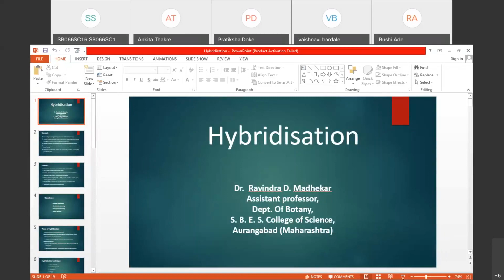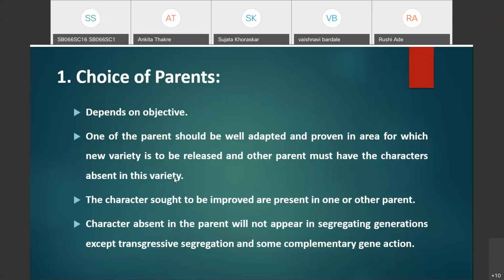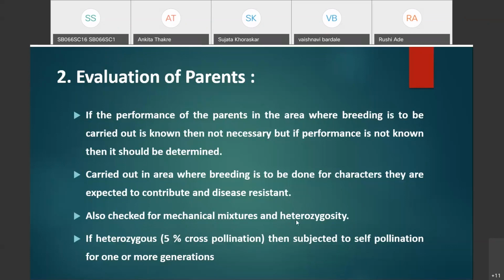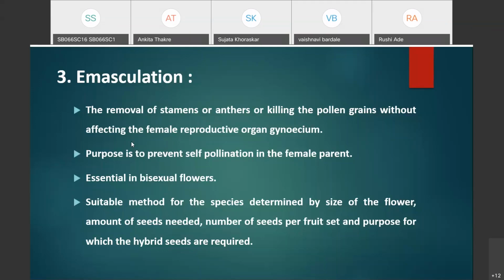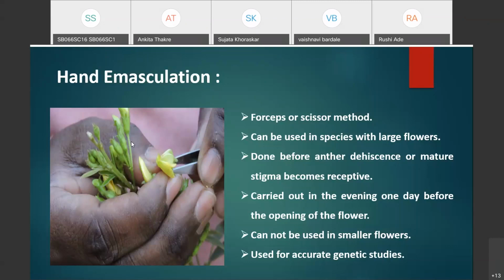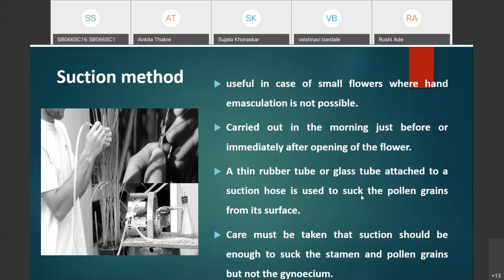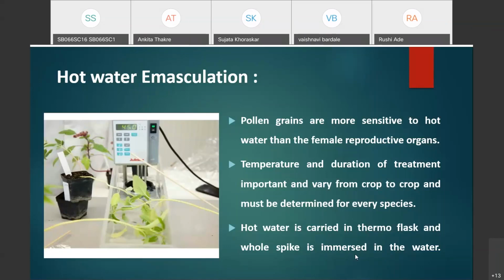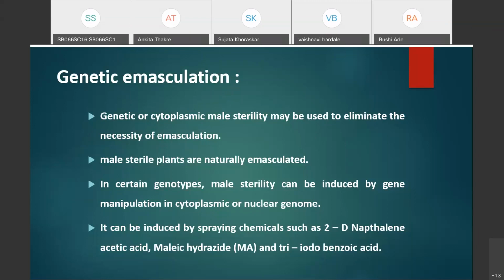Hybridisation (Part II)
In this video, hybridisation technique is explained.